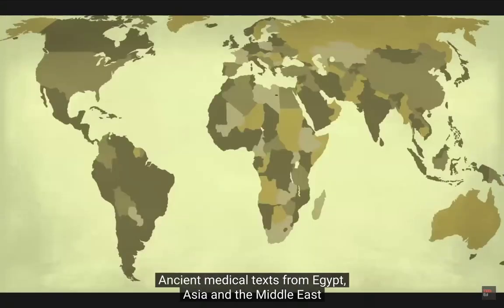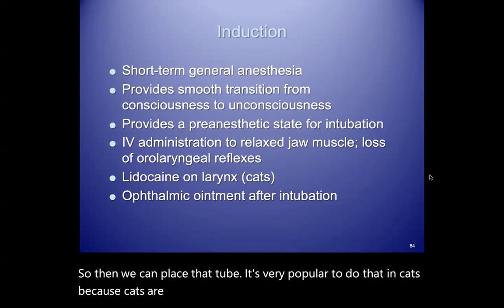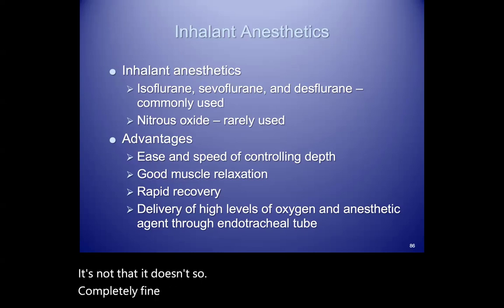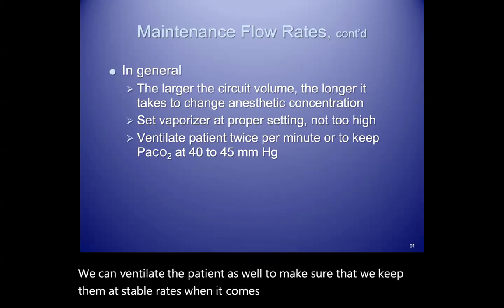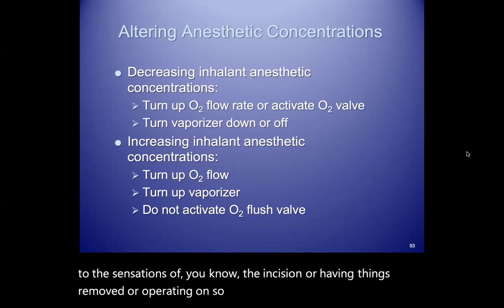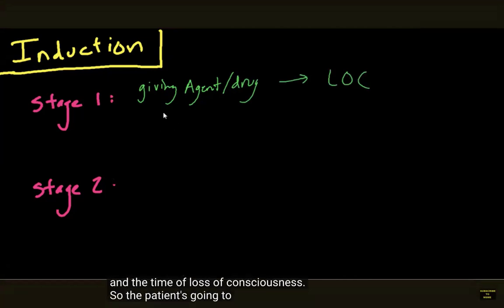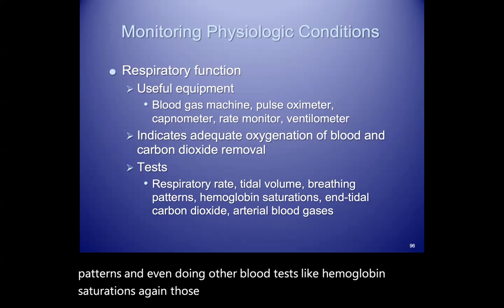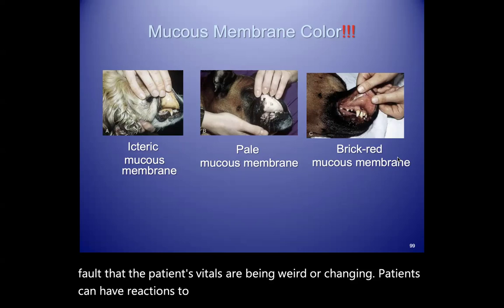Chapter 9 PowerPoint - Slides: 83-99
Module 105: Surgical Preparation and Assisting
Veterinary Assisting Program at ACHT
Instructor: Mrs. Baldomero